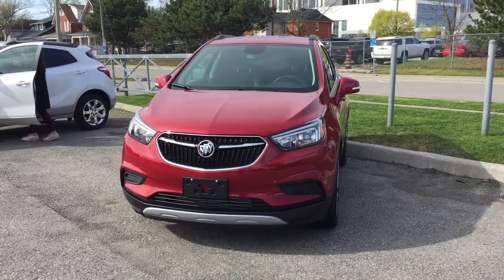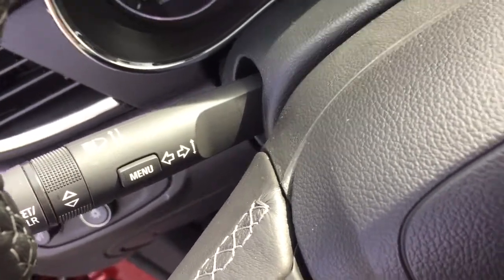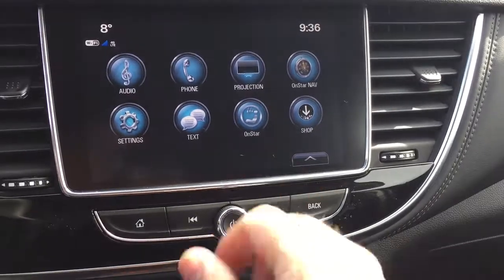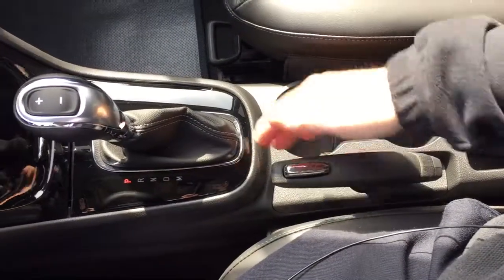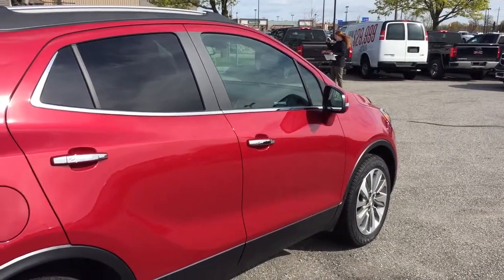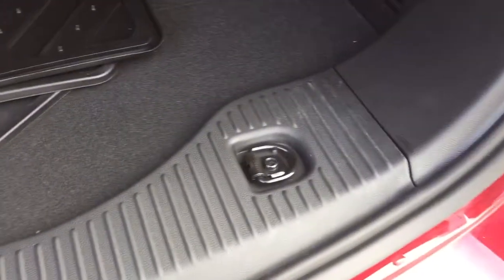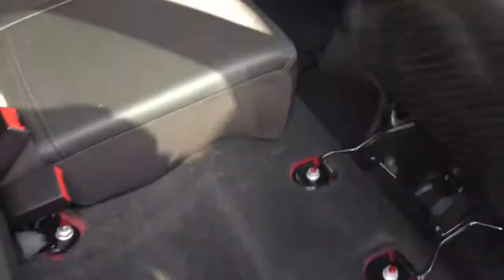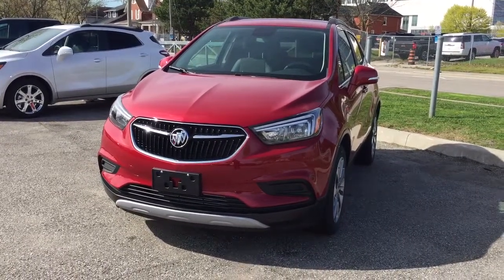2017 Buick Encore FWD Turbocharged Red Oshawa ON Stock #171209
This is a 2017 Buick Encore with Automatic transmission Winterberry Red Metallic color and Ebony interior color.  This video is recorded and uploaded by cDemo Mobile Inspector.
240 Bond Street East
Oshawa Ontario
L1H 7L3